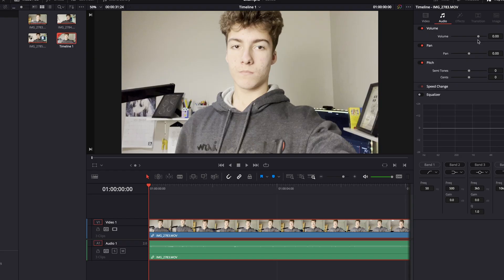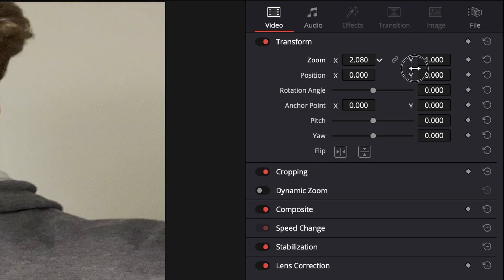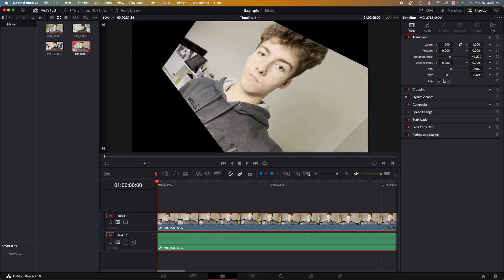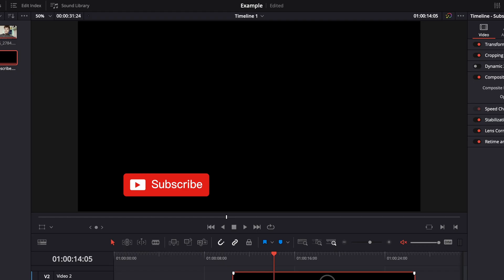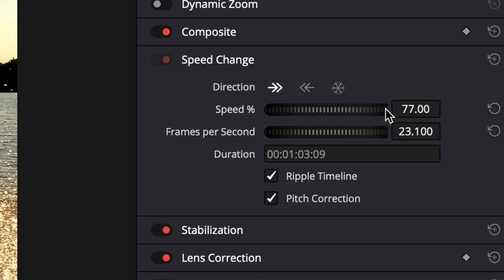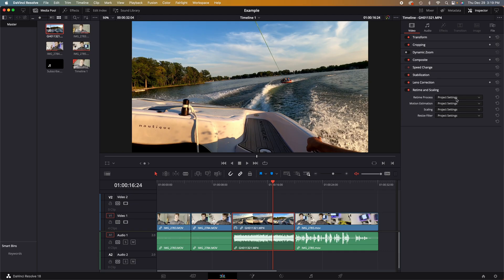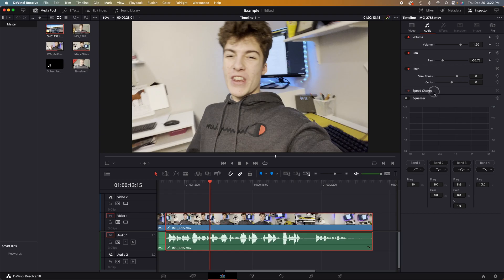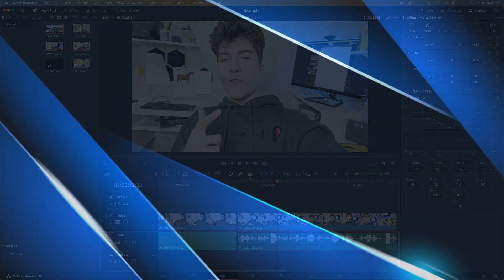Lost in the Davinci Resolve Inspector? WATCH THIS NOW!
In this video, I give a basic tutorial on the essentials located in the Davinci Resolve inspector panel.
This video is for all those who are struggling to understand Resolve and who want to take their editing skills to the next level.

Chapters:
00:00 - Intro
00:42 - Tutorial